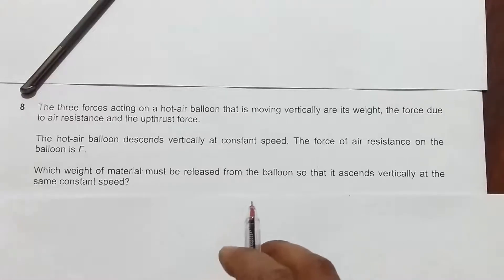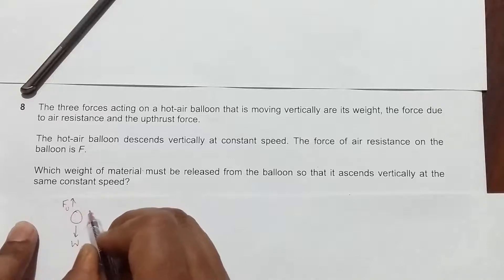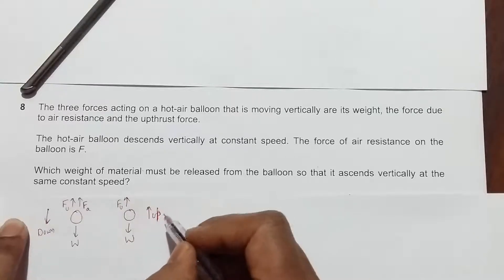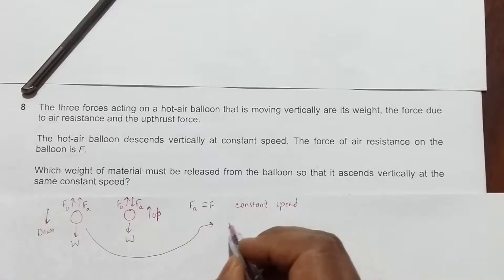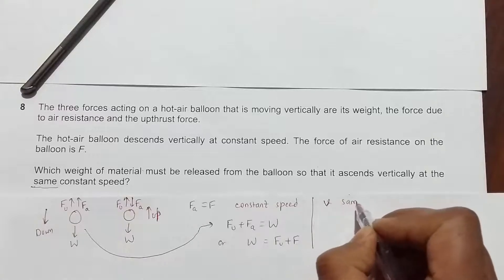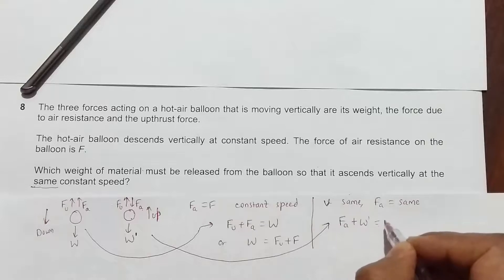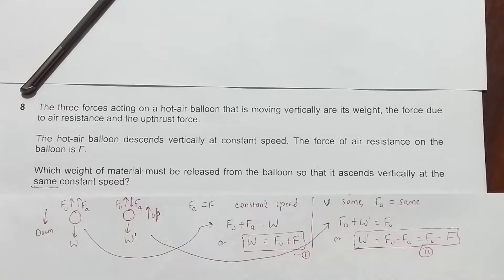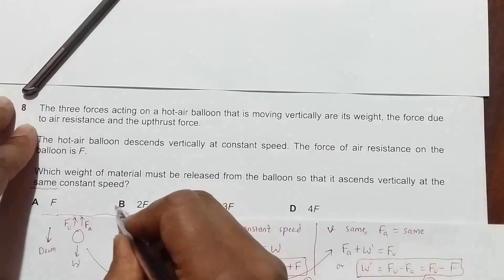2017 CAIE AS & A level October November Physics Paper 11 Q. No. 8 (9702/11/O/N/17) by Sajit C Shakya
2017 Cambridge International AS & A level October November Physics Paper 11 Q. No. 8 (9702/11/O/N/17) by Sajit Chandra Shakya from Nepal

The three forces acting on a hot-air balloon that is moving vertically are its weight, the force due
to air resistance and the upthrust force.

The hot-air balloon descends vertically at constant speed. The force of air resistance on the
balloon is F.

Which weight of material must be released from the balloon so that it ascends vertically at the
same constant speed?

A F B 2F C 3F D 4F